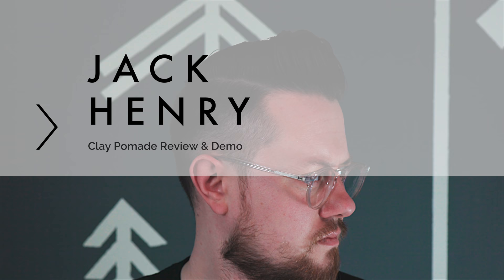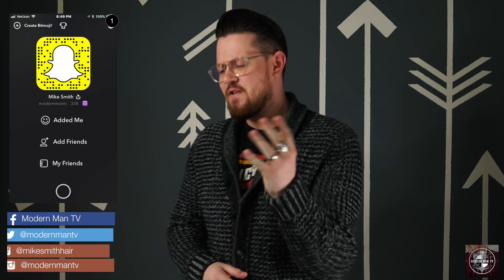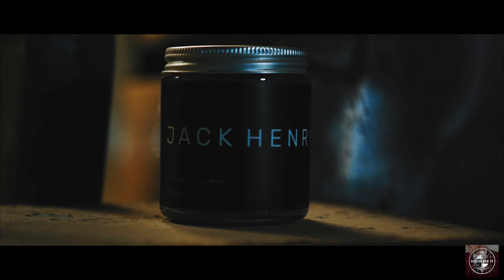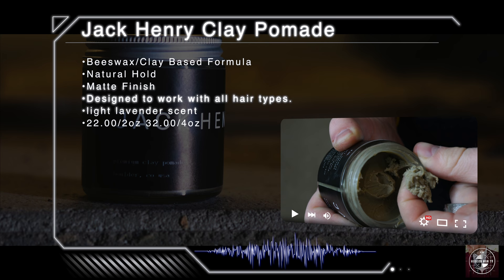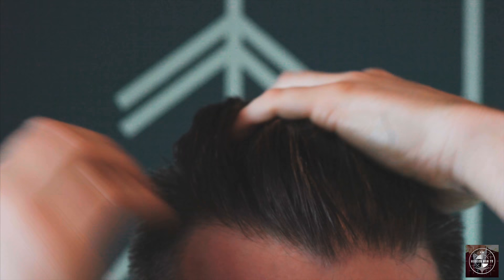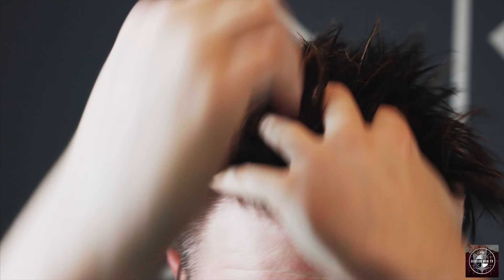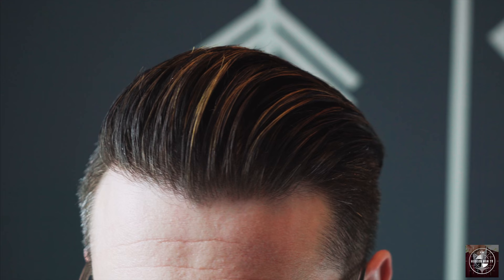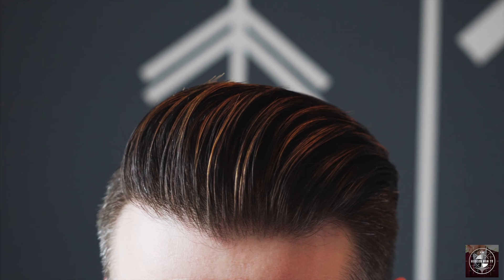Hair Products 2018 l A Clay Pomade YOU should know about l Jack Henry Product Review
First review of 2018!

Today were taking a look at the Clay Pomade from Jack Henry. A very interesting Beeswax Based hair product. In this video I go through all the details including ingredients, design, and of course Styling and demonstration. I put this product to the test and give you guys my thoughts on this expensive clay.

** Whats in my hair today:
For this video I styled with the Clay Pomade From Jack Henry, with second day hair.